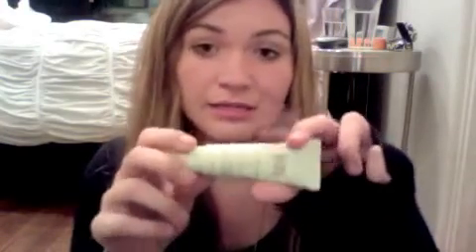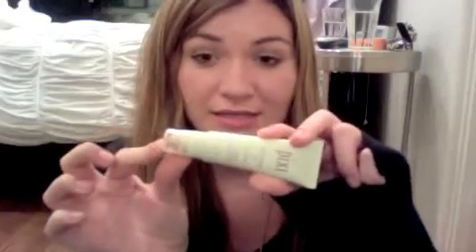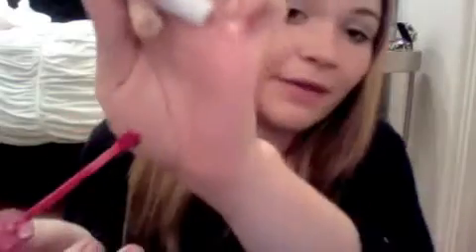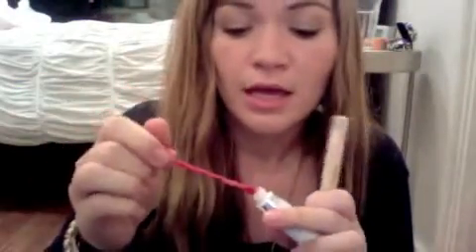August Haul: Urban Decay, Pixi, CVS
info down hurrrrrrr

thats all the cosmetics i bought in august! i hope you all enjoyed and leave any review requests below!